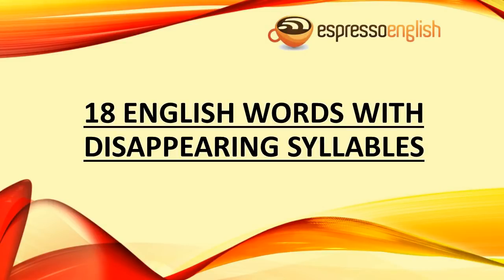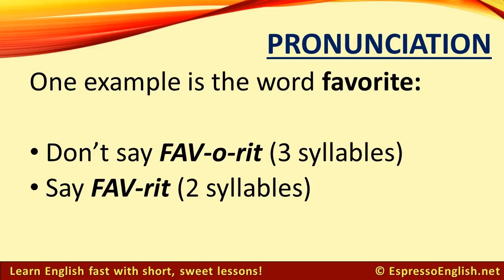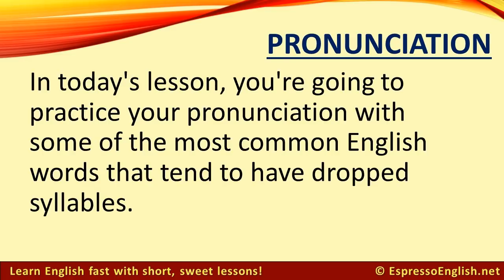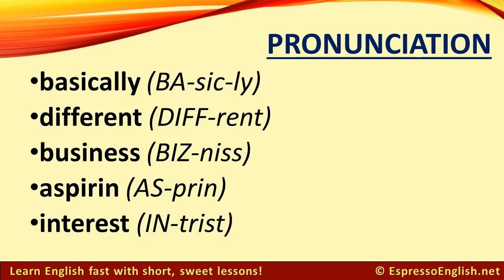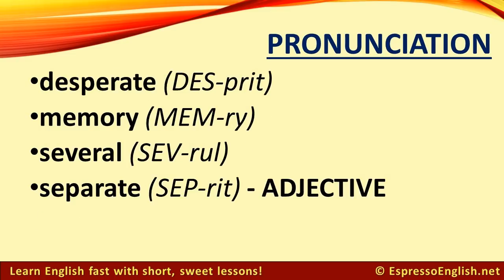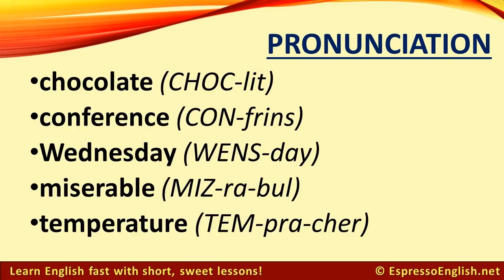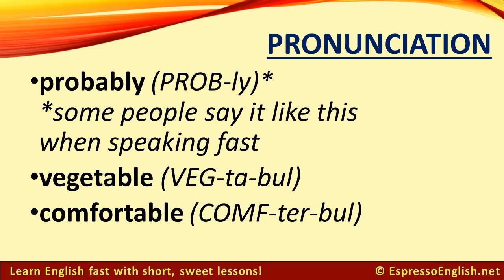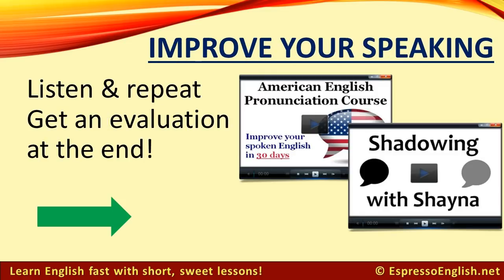18 English Words with Disappearing Syllables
Some English words have what we can call “disappearing or dropped syllables” – reductions or eliminations of sounds in the middle of the word.

One example is the word favorite: We don’t say FAV-o-rit with three syllables. We say it more like FAV-rit with two syllables – the “o” syllable disappears.

In today’s lesson, you’re going to practice your pronunciation with some of the most common English words that tend to have dropped syllables.

If you're having difficulty with pronunciation, it's very important to practice a lot!

You can get great practice inside my Pronunciation & Shadowing Courses. There are lots of exercises for you to listen and repeat, and at the end you get a pronunciation evaluation.